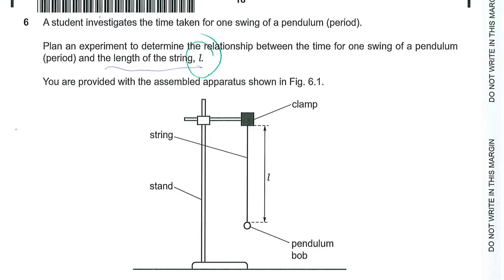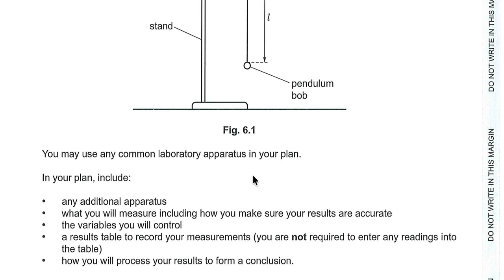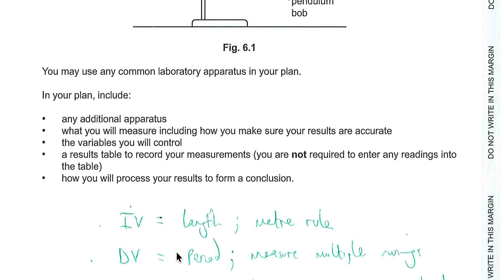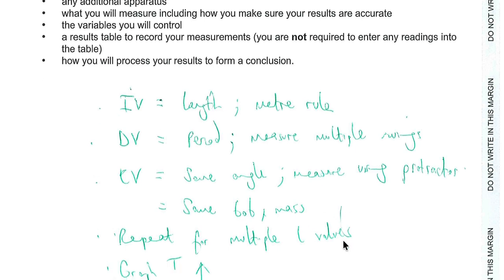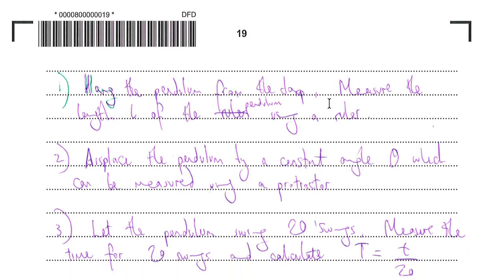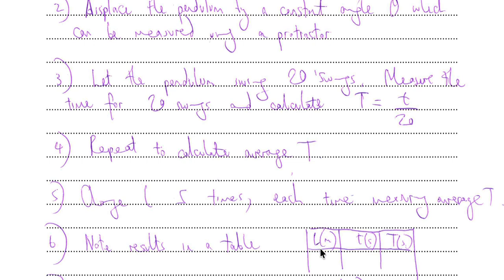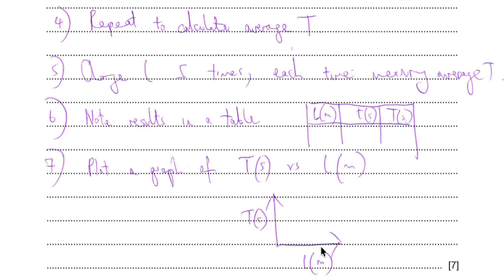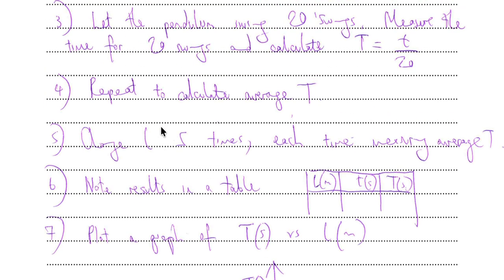0654 Coordinated Science Winter 2025 QP61 Q6